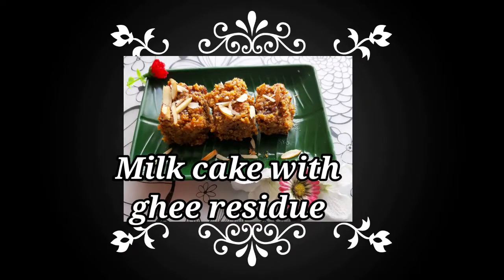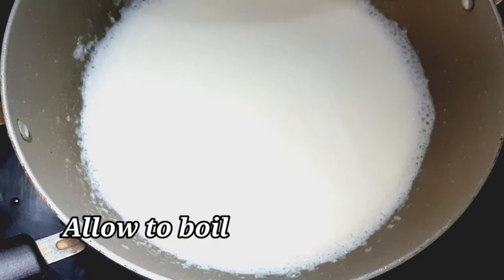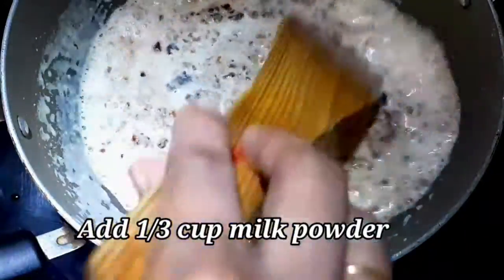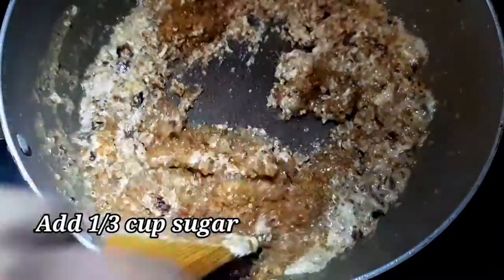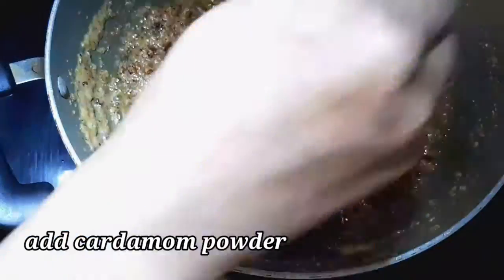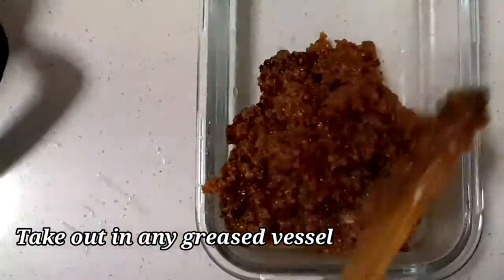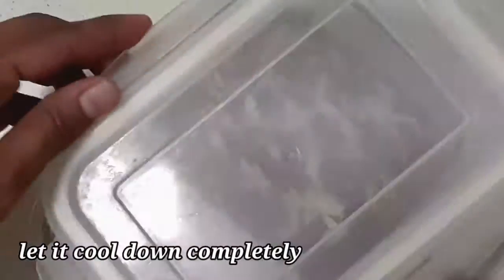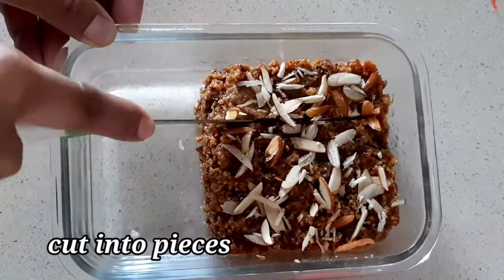Indian Sweet||Milk cake with ghee residue|घर में बनाईए मिल्क केक घी से ऩिकला खाेया से।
Homemade milk cake with ghee residue..

Leftoverresidue,milkcake#